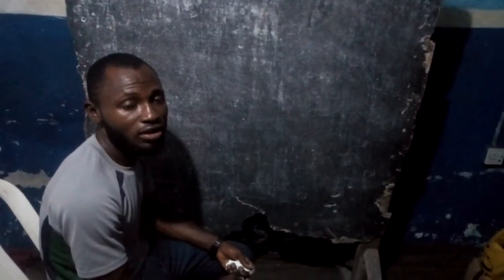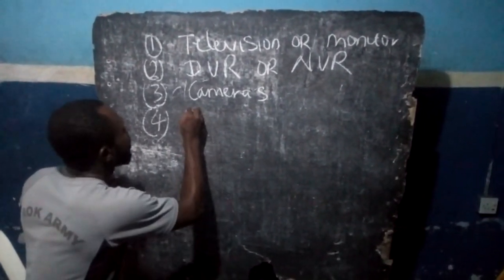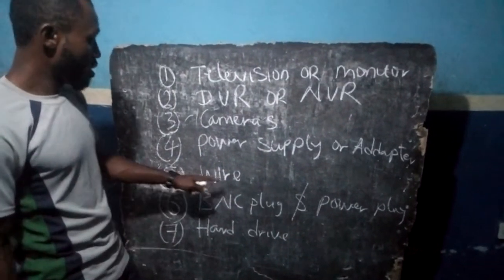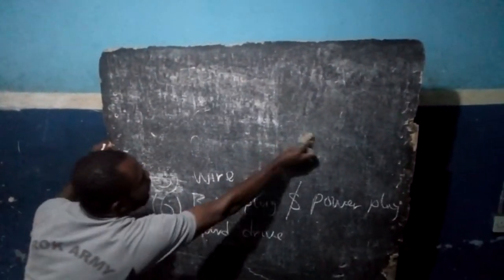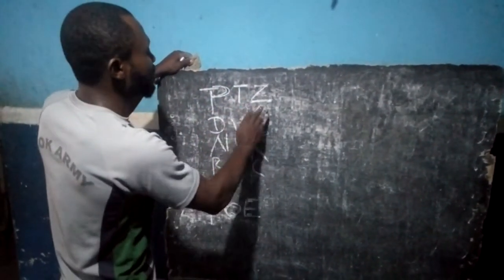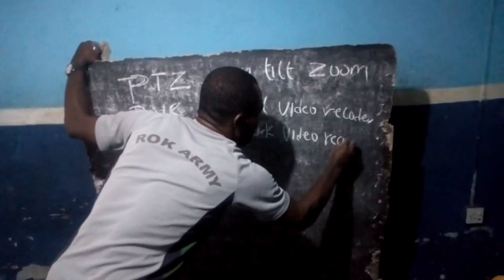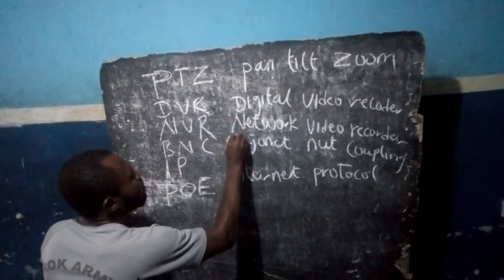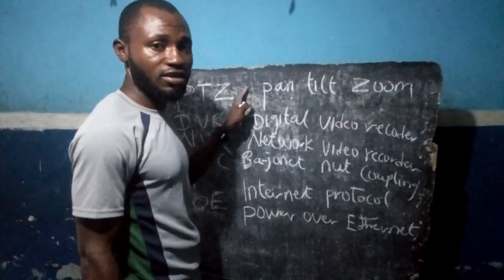CCTV theory for beginners UBM teaching A-Z 001